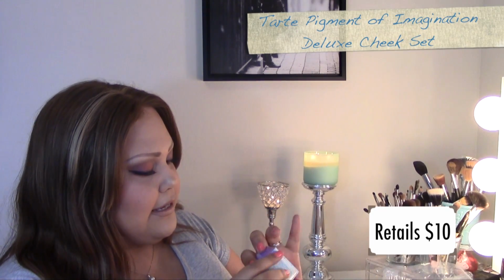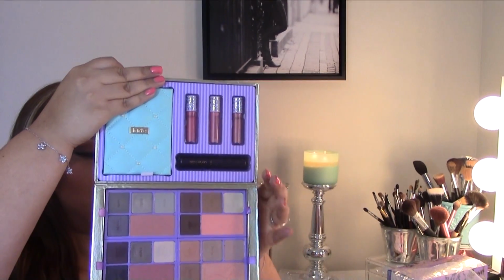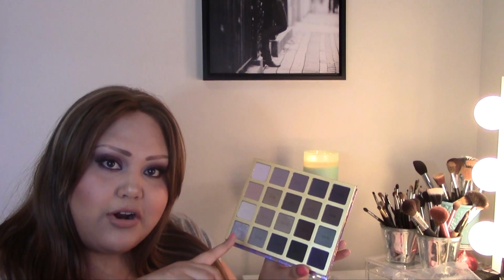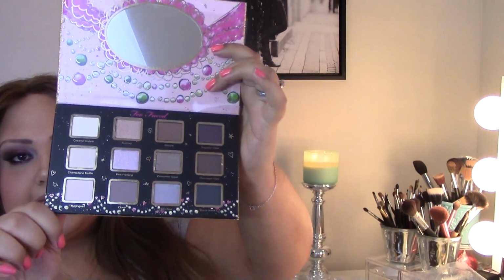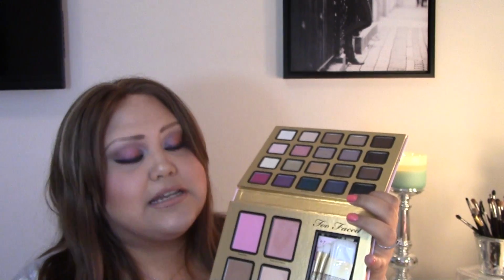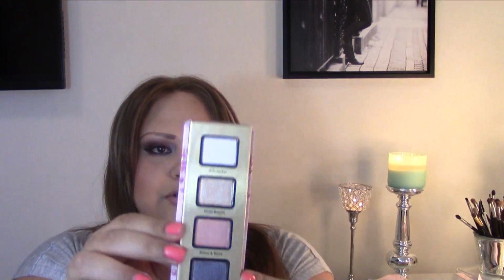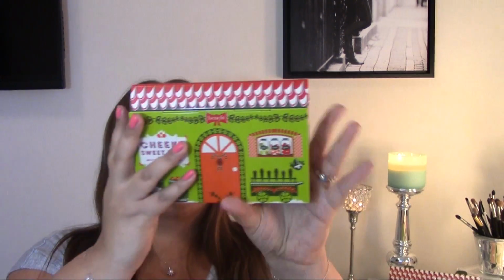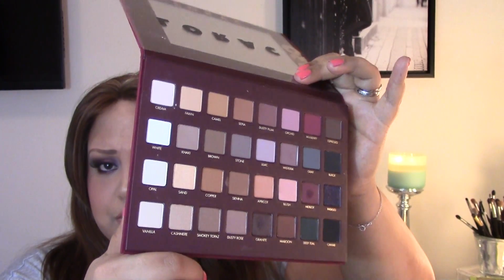2014 TOP HOLIDAY MAKEUP PALETTES & GIFT SETS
Hi Everyone, I have done all my Christmas Shopping for 2014 and I have to say I had a blast deciding what I was going to get for myself. There are so many Holiday Palettes out there that its hard to make up your mind, but after a while it was easy to know what I really wanted. I hope this helps you in some way!

List of Goodies:

Tarte Pigment of Imagination Deluxe Cheek Set $10.00  ($24 value)

Includes:
- 0.05 oz Amazonian clay 12-hour blush in Mirage (soft peachy pink)
- 0.17 oz Cheek stain in Fantasy (champagne highlighter)

Tarte Chic to Cheek deluxe Amazonian clay blush set $35.00 (I got it at Ulta but it's sold out there, you can still find them at Tarte.com)

Includes 4 deluxe, limited-edition blushes:
• amour (candy pink)
• classic (soft apricot pink)
• prim (plum nude)
• daydream (rosy pink

Tarte Away Oui Go Portable Palette & Collector's Set $48  ($410 value)

The exclusive, limited-edition set includes:
- 16 full size, French-inspired Amazonian Clay Eye Shadows (0.07 oz. each)
- 4 full size Amazonian Clay 12-Hour Blushes: Irresistible (soft melon), Envisioned (sheer coral), Limitless (peach rose), Intrigue (rose petal) (0.158 oz. each)
- 3 deluxe Maracuja Lip Glosses: Paris (raspberry), Cannes (light pink), Nice (nude mauve) (0.06 fl. oz. each)
- Deluxe Lights, Camera, Lashes 4-in-1 Mascara
- Portable collector's compact (0.14 oz.)

Tarte Bon Voyage Collector's Set And Travel Bag $59.00  ($423 value)

Includes
 - 0.13 oz Deluxe lights, camera, lashes 4-in-1 mascara
- 0.17 oz Limited-edition deluxe cheek stain in Muse (soft nude)
- 0.27 oz LipSurgence lip gloss in Visionary (apricot)
- 0.06 oz LipSurgence lip tint in Romantic (peachy nude)
- 0.23 oz Deluxe maracuja oil
- 0.07 oz Deluxe smooth operator Amazonian clay finishing powder
- Limited-edition collector’s travel bag

Too Faced Sugar & Spice $39 ($227 value)

Includes:
- Eye Shadows in Biscotti, Champagne Truffle, Bon Bon, Coconut Cream, Nutmeg, Cinnamon Sugar, Chocolate Cake, Meringue, Clove, Black Licorice, Pink Frosting and Sugared Violet (0.47 oz.)
- Deluxe Better Than Sex Mascara (0.17 oz.)

Too Faced Everything Nice Set $56.00  ($450 value)

This set contains:
- 2 x 0.28 oz Bronzers in Chocolate Soleil and Inner Light
- 2 x 0.28 oz Blushes in Papa Don’t Peach and Sweet Pink
- 3 mini Gold glitter Cruelty-Free Teddy Bear makeup brushes
- 0.17 oz Better Than Sex Mascara
- Pink glitter zip bag
- Step-by-step, how-to Glamour Guide

Too Faced La Belle Carousel $49.00  ($282 value)

This set contains:
- 12 x 0.06 oz Eye shadows
- 2 x 0.14 oz Bronzers in Chocolate Soleil (matte chocolate), Sun Bunny (white shimmer)
- 2 x 0.14 oz Blushes in Who's Your Poppy (warm peach/gold shimmer), Luminous Peach (coral)
- 0.17 oz Better Than Sex mascara

Too Faced Bronzer Wardrobe $22.00  ($55 value)

This set contains:
- 4 x 0.08 oz Bronzers in Soleil, Milk Chocolate Soleil, Sun Bunny, Endless Summer
- Cruelty-Free Teddy Bear Hair Flatbuki Brush

Benefit Cosmetics Cheeky Sweet Spot Box O' Blushes $36.00 ($119 value)

Kit includes:
- Dandelion (0.14 oz.) - Sugarbomb (0.21 oz.) - CORALista (0.17 oz.) - Bella Bamba (0.17 oz.) - Hoola (0.17 oz.) - Rockateur (0.17 oz.) - Watt's Up! (0.05 oz.)